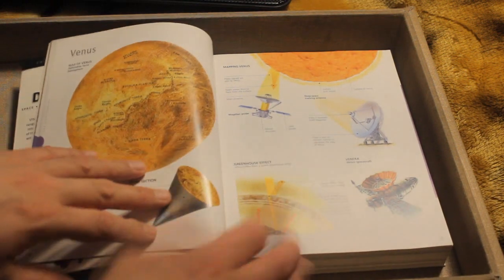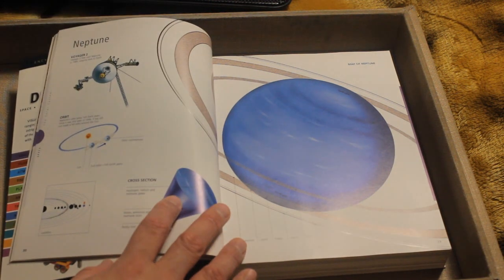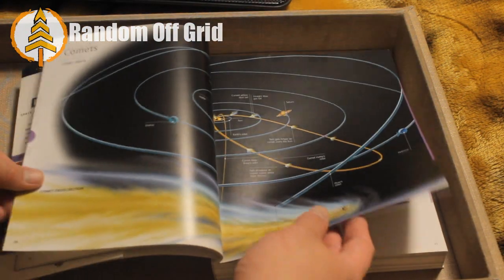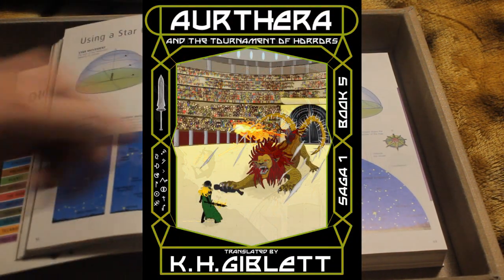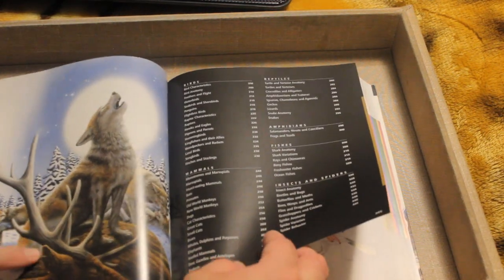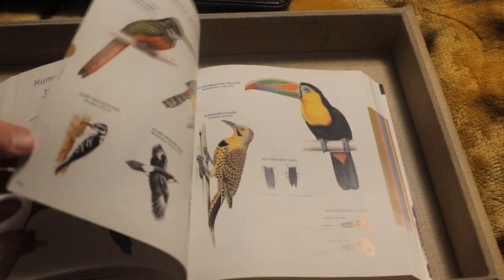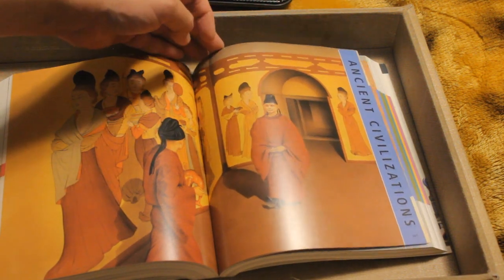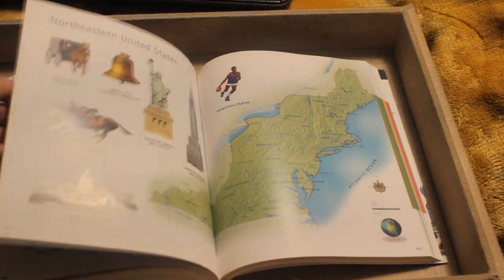Visual Dictionary by Weldon Owen Review, encyclopedia review, completely random review 2